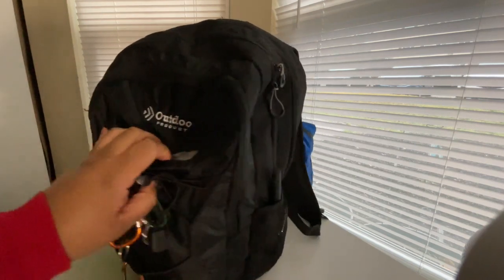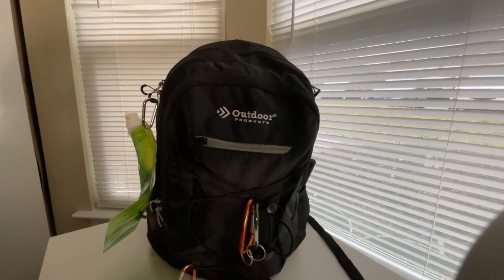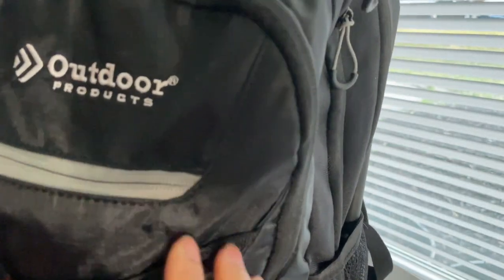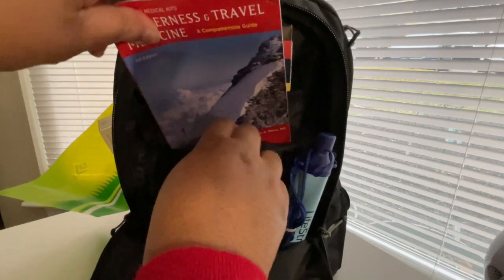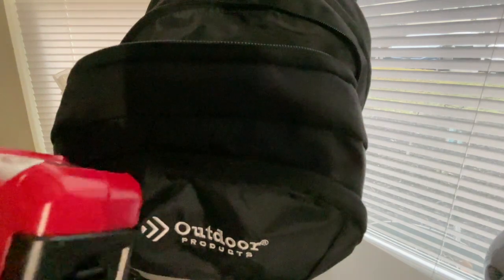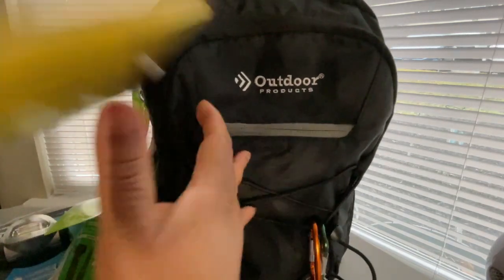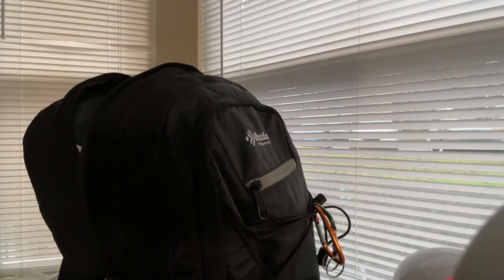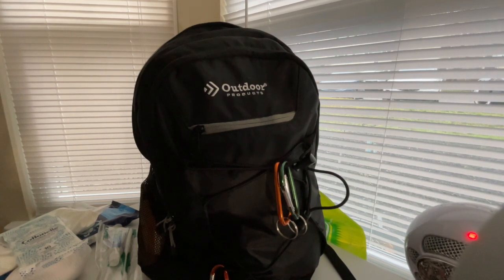Apartment Prepping (part 5): Emergency Bag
In this video I am showing the contents of my emergency bag.